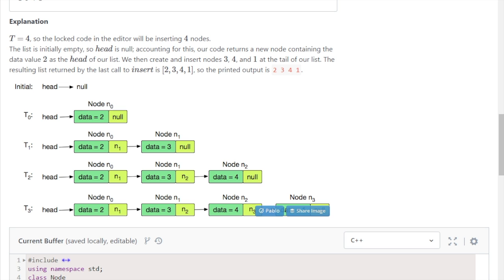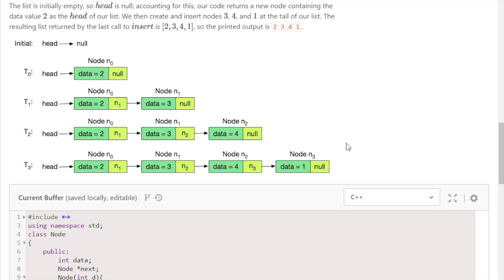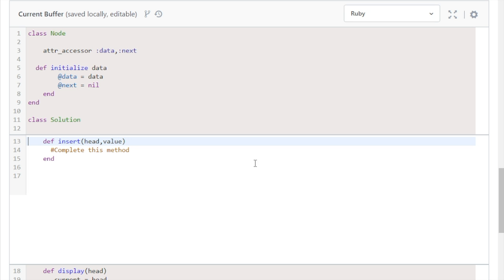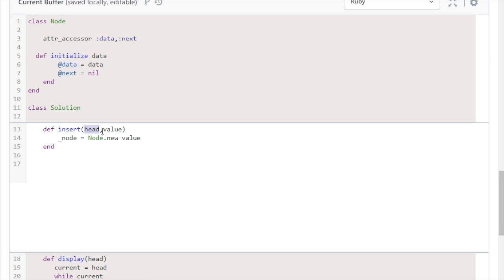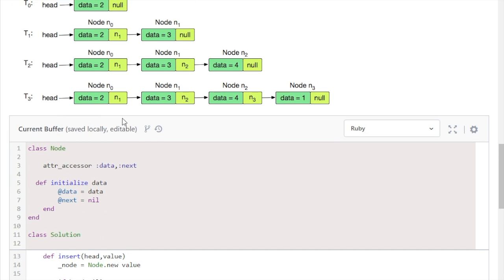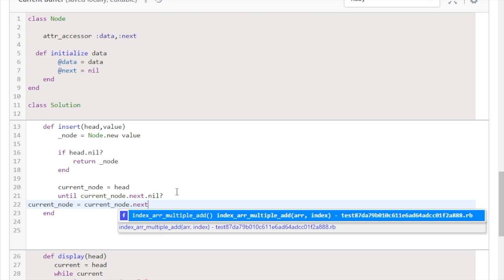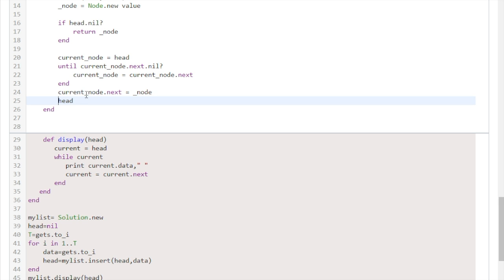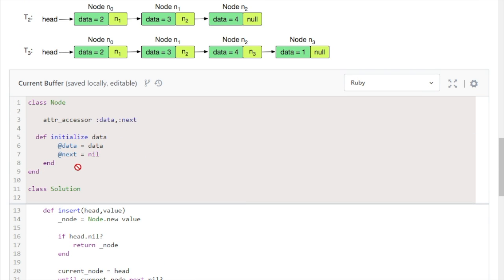Ep 3 Linked List in Ruby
What are linked list and how does one work? We'll go over that today using Ruby as our example language of choice.